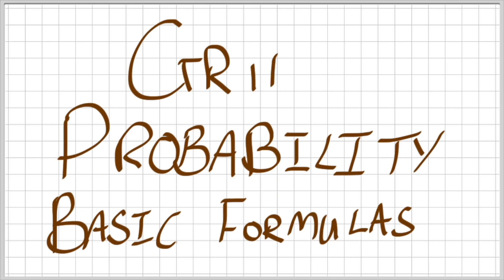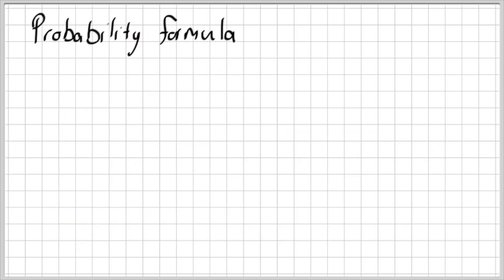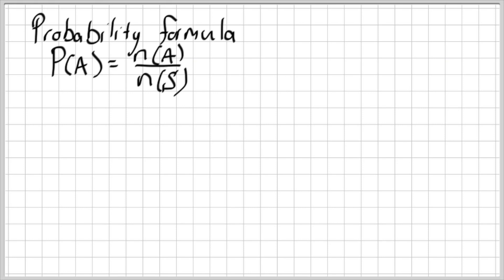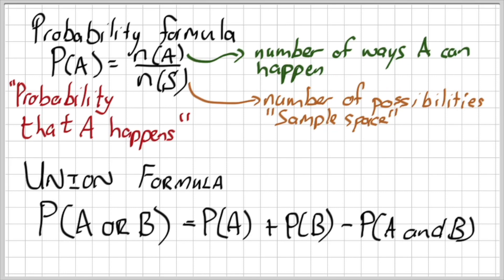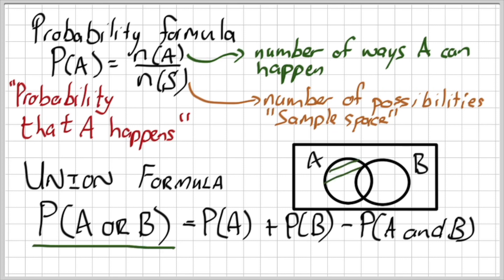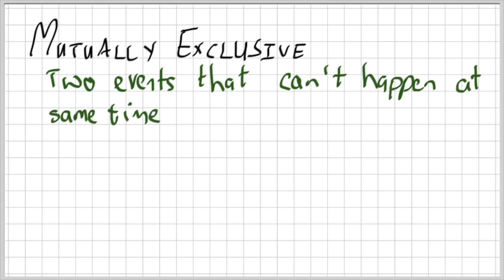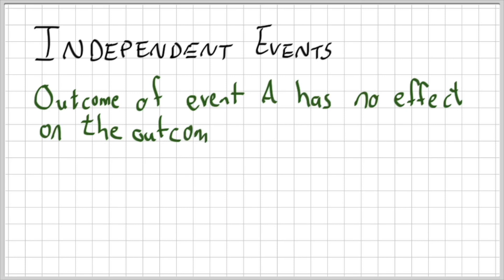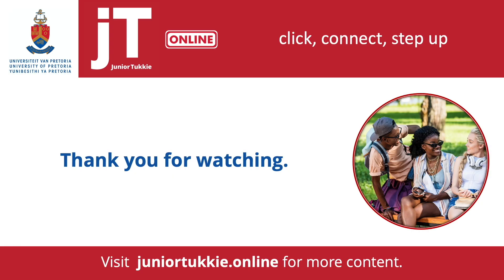2. Grade 11 Mathematics - Probability - Basic Formulas